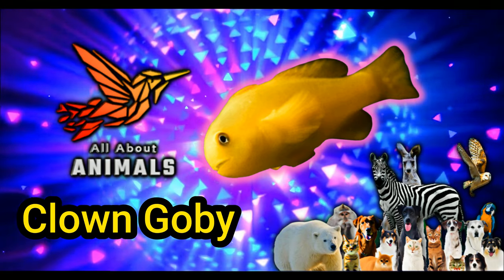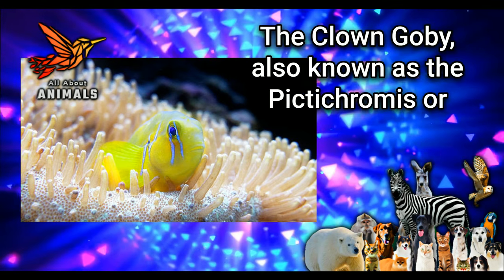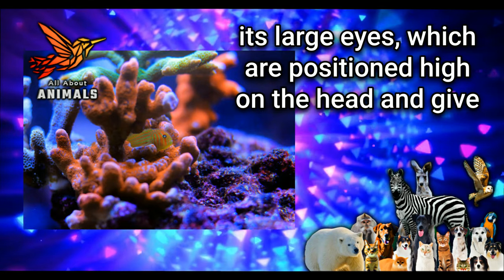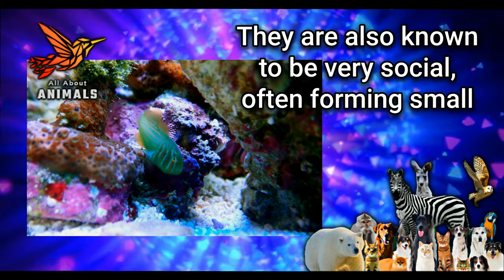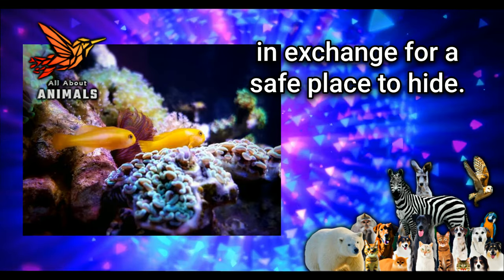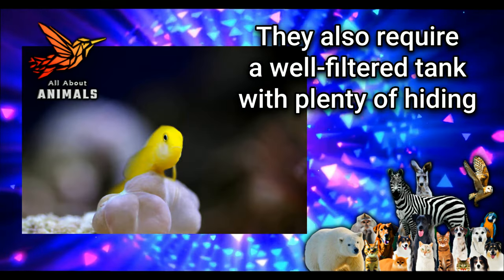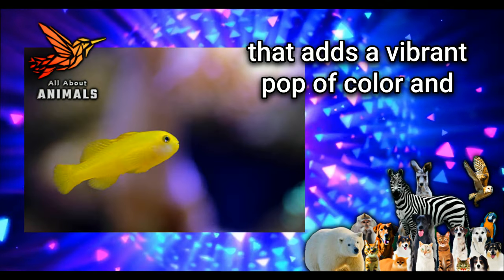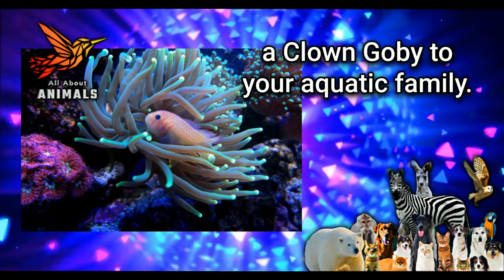Unlocking the Secrets of the Spectacular Clown Goby!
In this video, we'll be discussing the secrets to unlocking the beauty of the clown goby in your saltwater tank.

Clown gobies are one of the more popular fish in saltwater tanks, and for good reason! They are fun to watch and beautiful to look at. In this video, we'll discuss the different factors that contribute to the clown goby's spectacular beauty. From colouration to diet, we'll cover it all!

So if you're interested in adding a beautiful clown goby to your saltwater tank, be sure to watch this video! It'll explain everything you need to know about clown gobies and saltwater tanks.